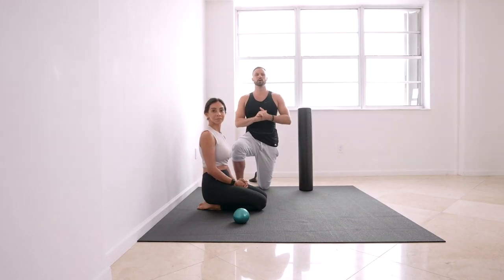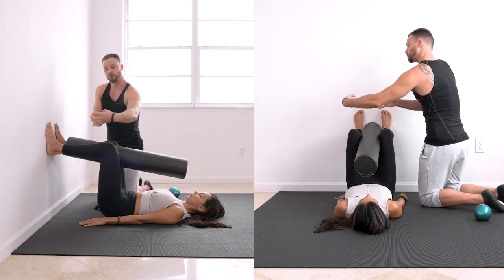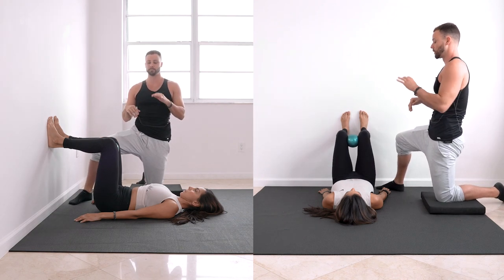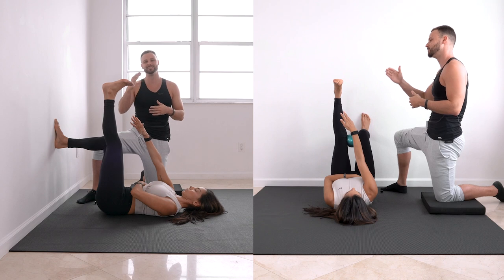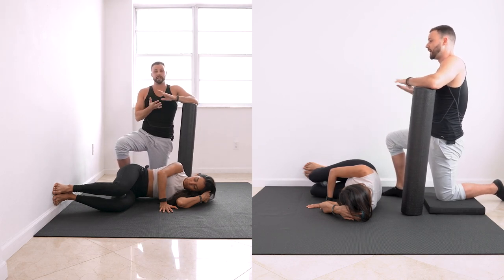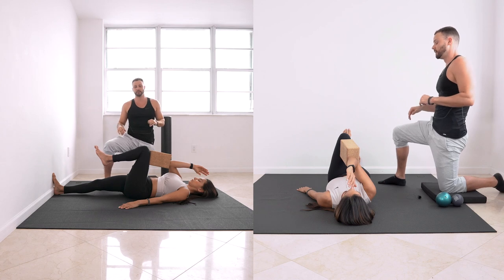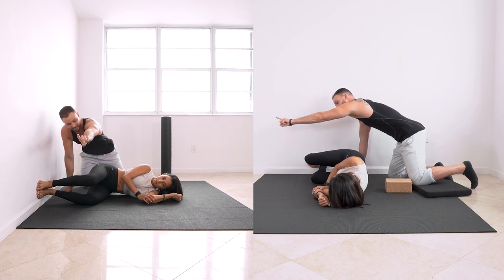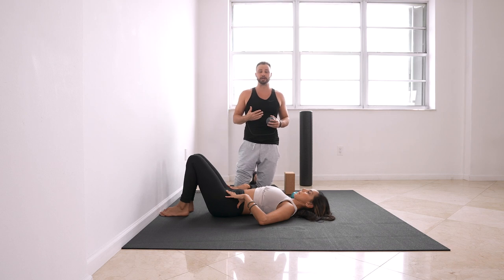Pelvic Magic Intro (Full 30 Minute Class)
In this class, you should see find a few lightbulb moments like not being able to lift the bottom leg or really struggle to shift left in your hip. This is what we want. You are identifying movement around the pelvis that needs to be restored. Take note of where you struggle and let us know.

Pelvic Magic is our most popular series on the Elite Video Membership. It is basically the MTS secret sauce. This class serves as an intro into the series as well as a sneak peek at our program for beginners "The Foundation".

"The Foundation" is where we use our Pelvic Magic classes mixed with a mobility class and a strength class to round out a perfect combination to ensure your success.

You can start working on "The Foundation" and the rest of the Elite Video Membership with the link below where we have a free 3-Day trial.

Major props to Postural Restoration Institute for sharing their knowledge!